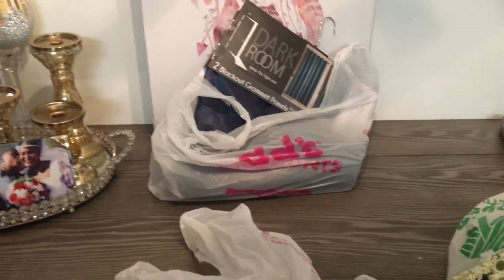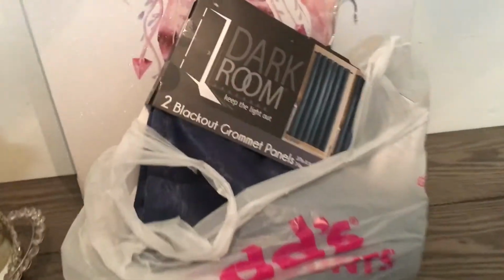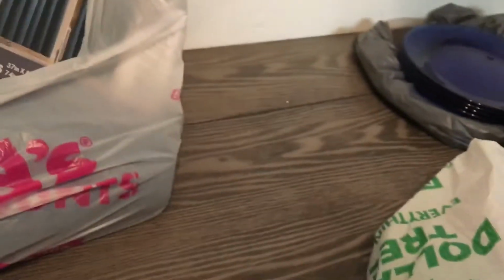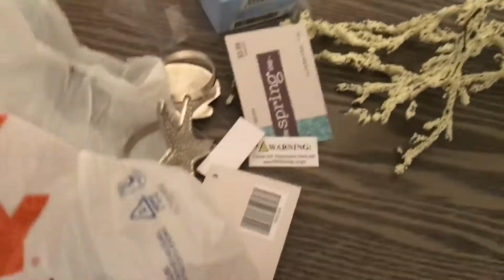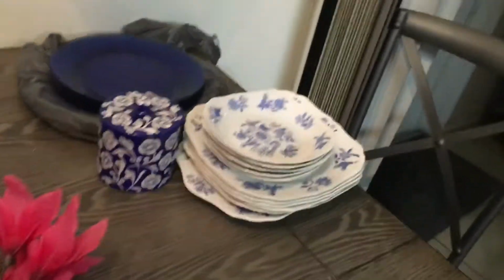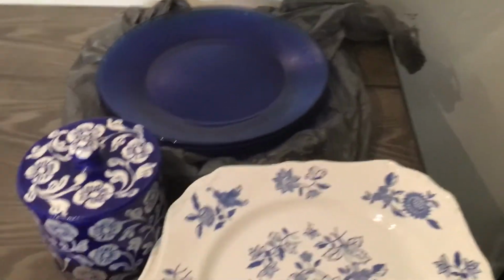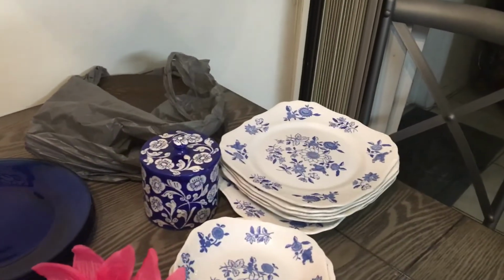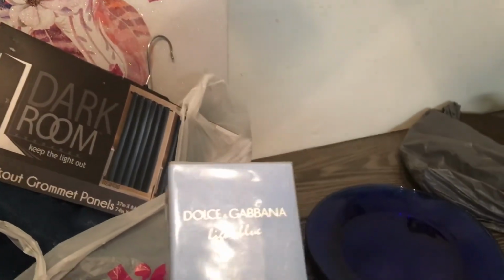Hobby Lobby , Burlington , dd’s and Goodwill shopping haul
Hello Everyone I hope everyone is doing fine just a small shopping haul .I hope you enjoy have a blessed night